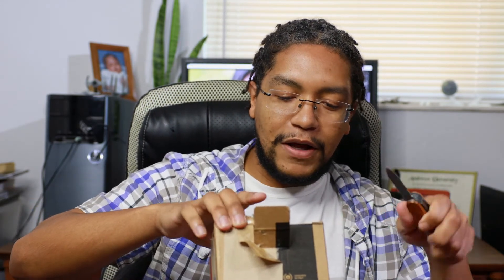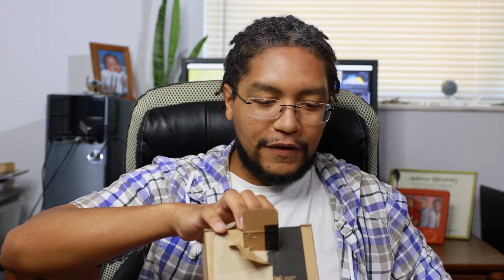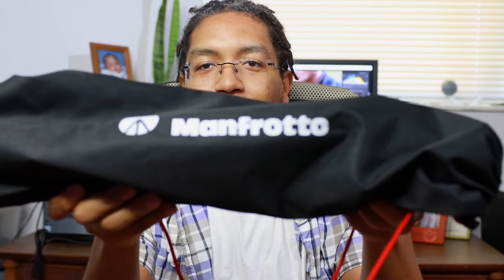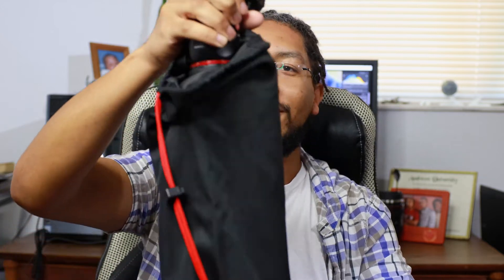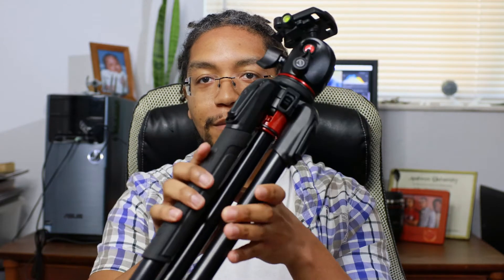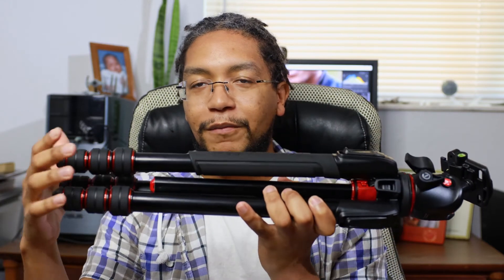Manfrotto 190go! Unboxing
Simple unboxing video for the manfrotto 190go tripod!